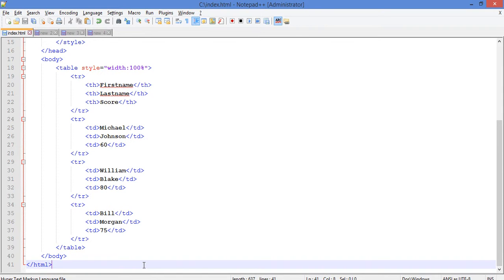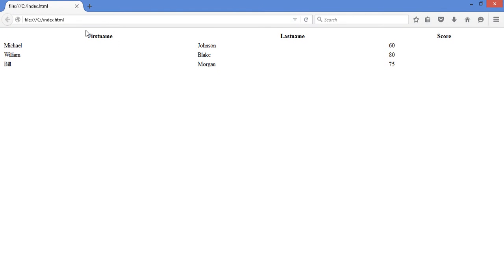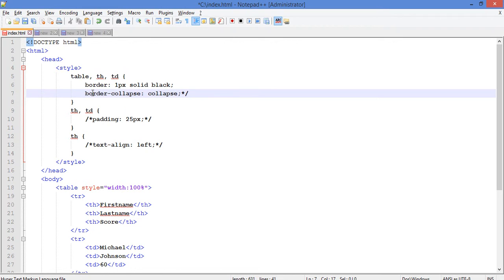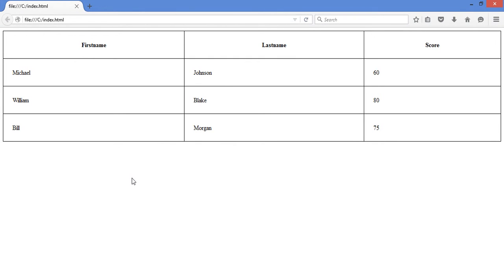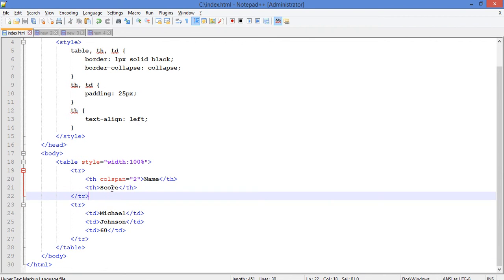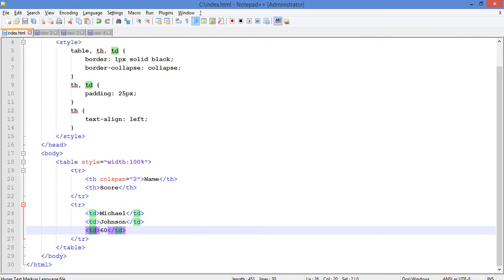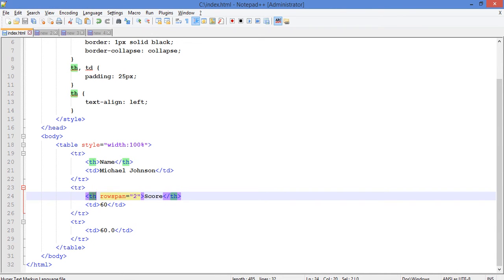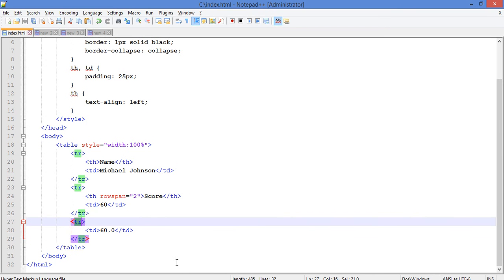HTML Tables Tutorial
This tutorial covers usage of Tables in HTML